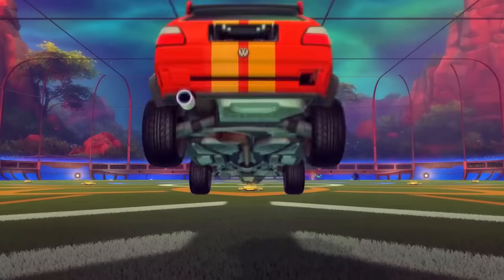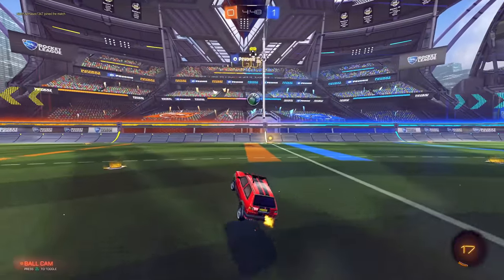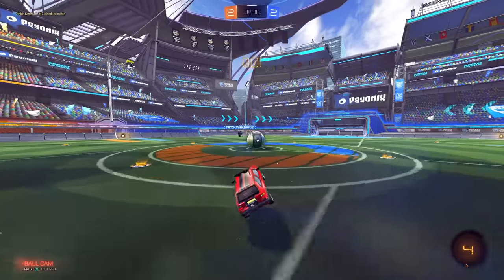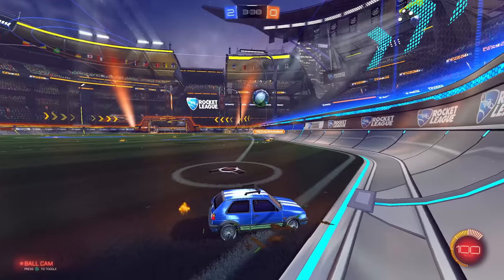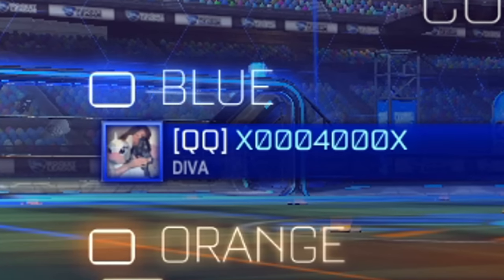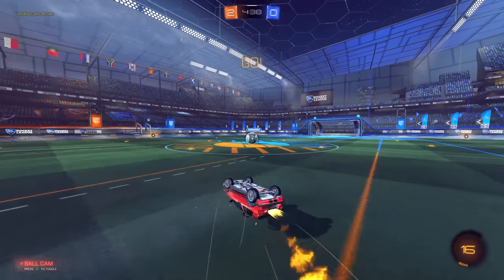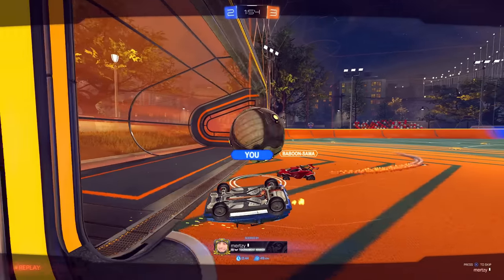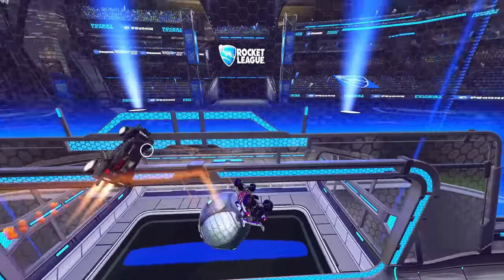They said it's too small.. but it's actually OP!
this new car is insane, and we're taking it on a test drive. is it as OP as everyone says?

0:00 intro
1:36 game 1
5:57 game 2
9:29 game 3
12:34 game 4
15:24 outro